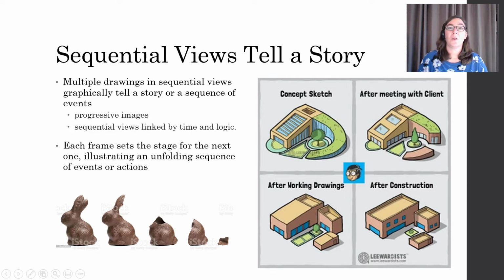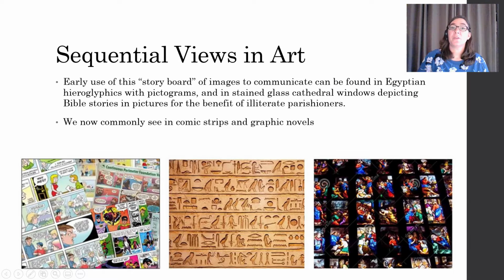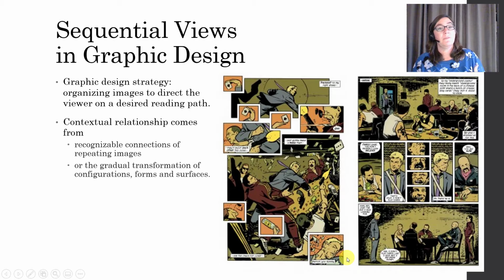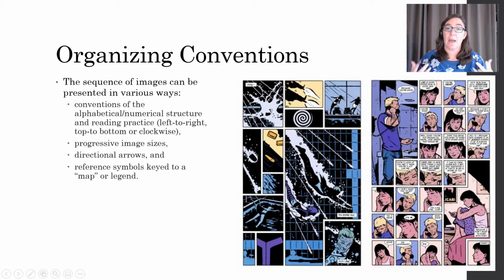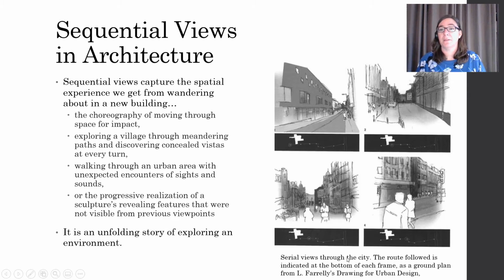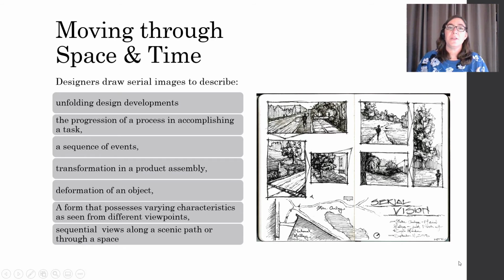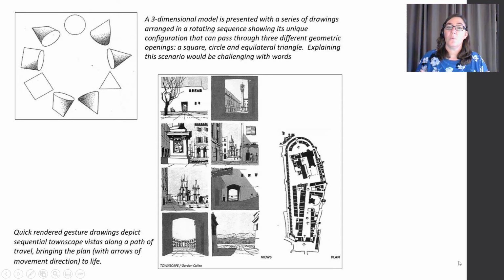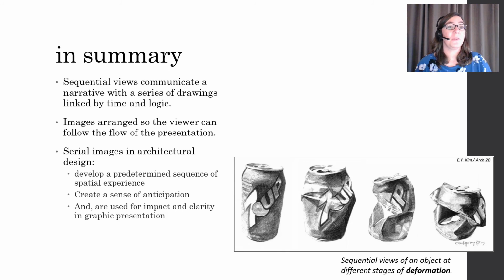Serial Images and Sequential Views